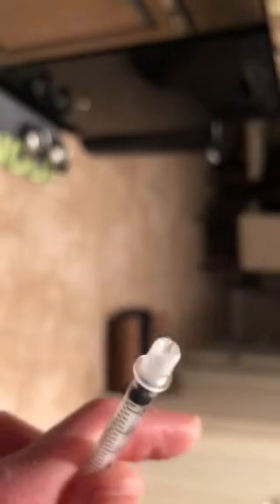Ozzy Joseph Youngers’ insulin injection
This shows his morning routine to help guide you through the process of giving a diabetic dog / pet an insulin injection.